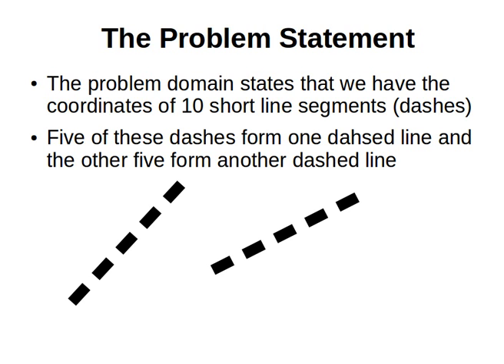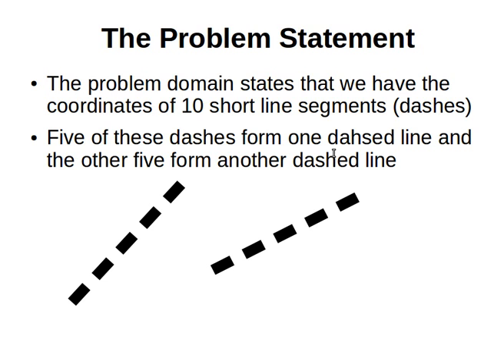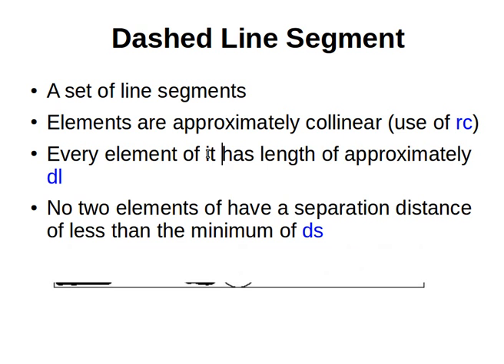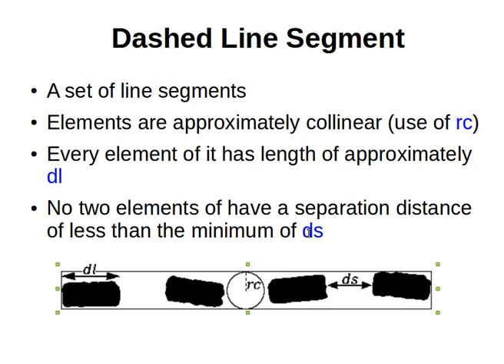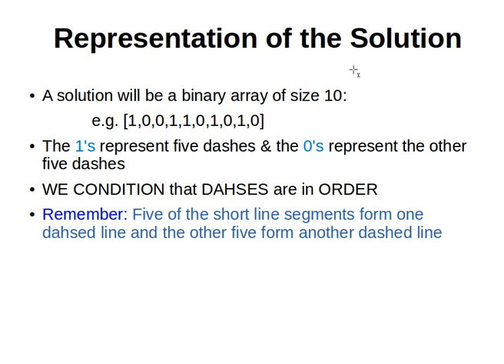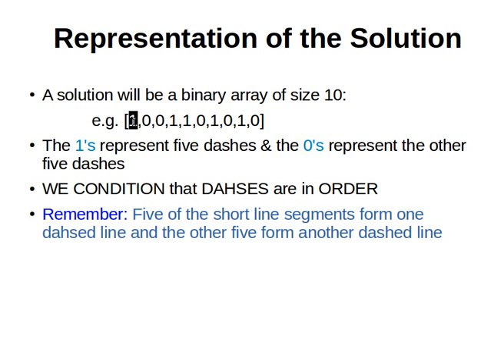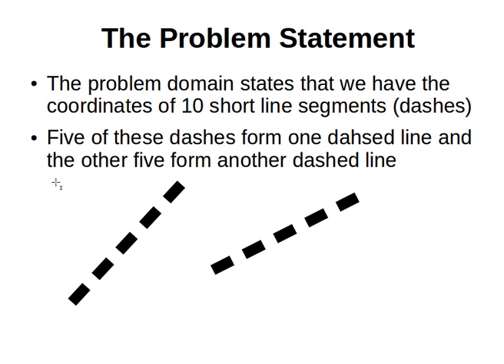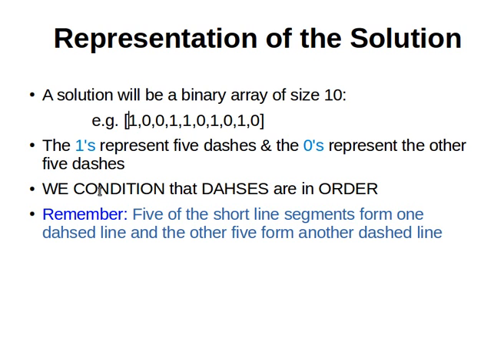Genetic Algorithms 6/30: Example Problem .. Dashed Line Detection